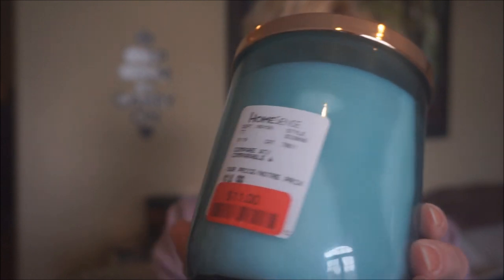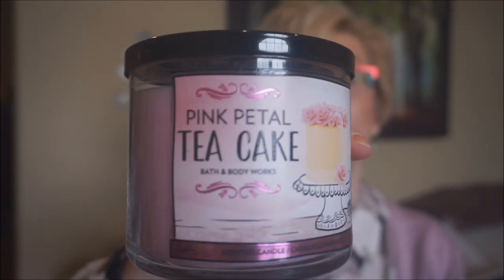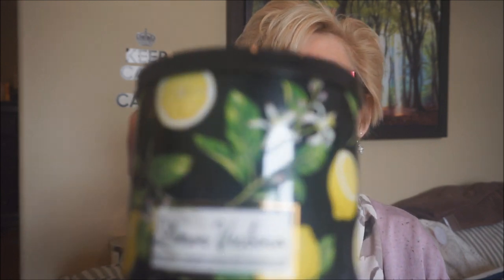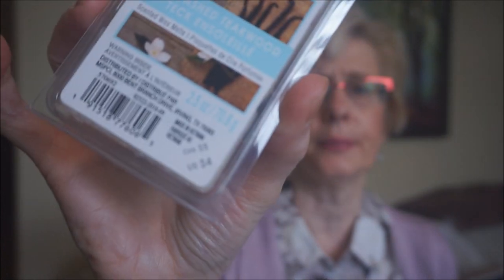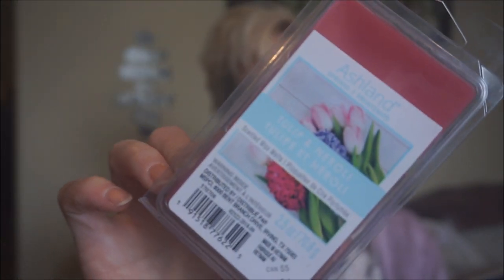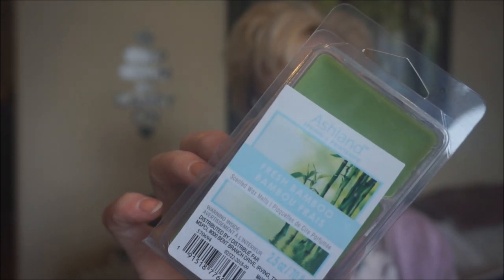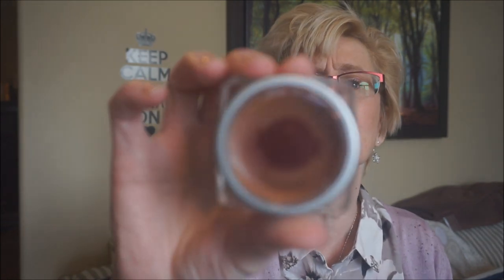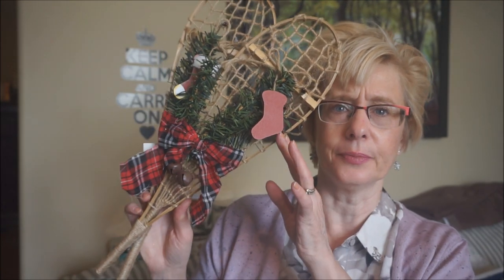WAX HAUL!! B&BW spring candles, DW, Scentsy & Ashland Wax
Looking outside, spring is not even close to making an appearance but spring wax is making a debut. Enjoy! Check out
Patricia G Nose to Toes - Channel